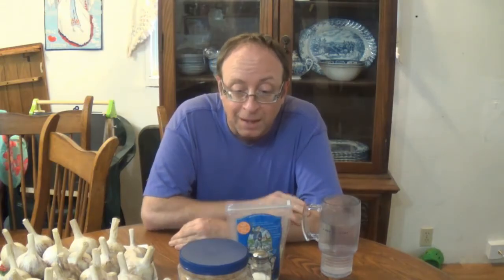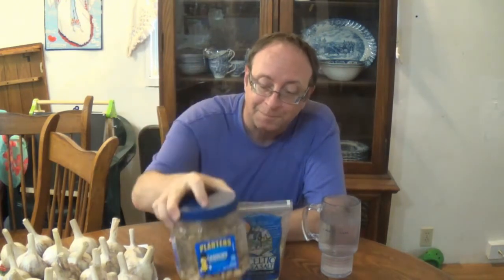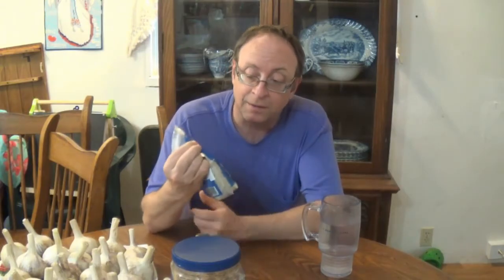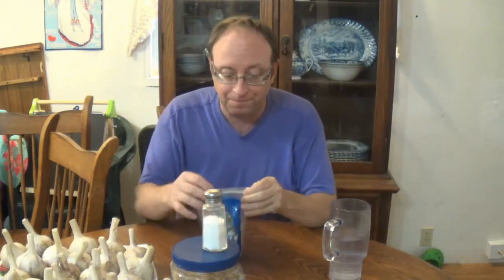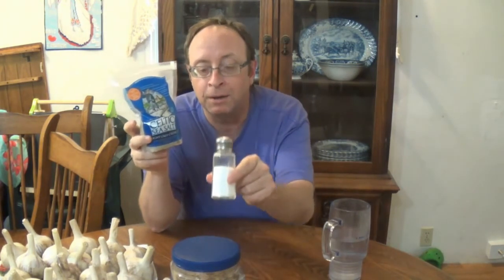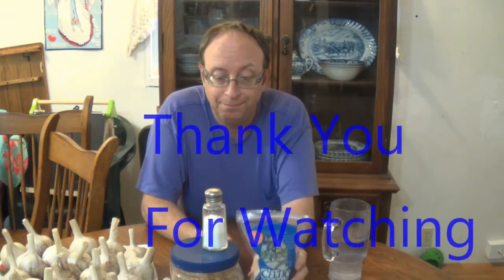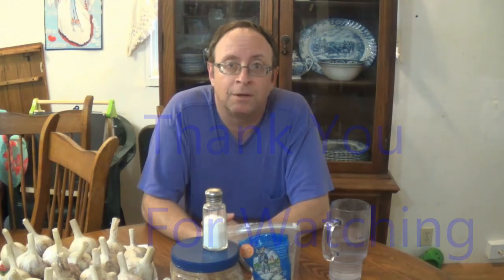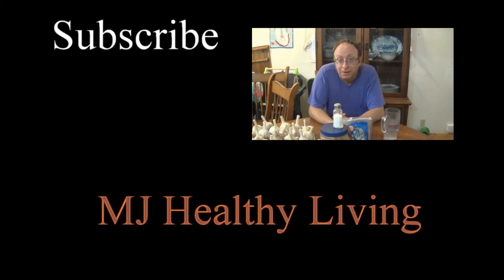What Celtic Sea Salt Does That Table Salt Doesn't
This is a video I did several years back on a different channel.  I use Celtic sea salt or pink Himalayan salt to this day because of all of the extra minerals.

I really like salt so I was stoked when I learned this.  Go check out Barbara O'Neill at Misty Mountain Health Retreat

Radical: Taking Back Your Faith From The American Dream